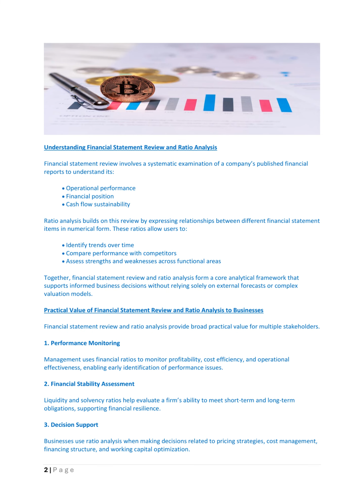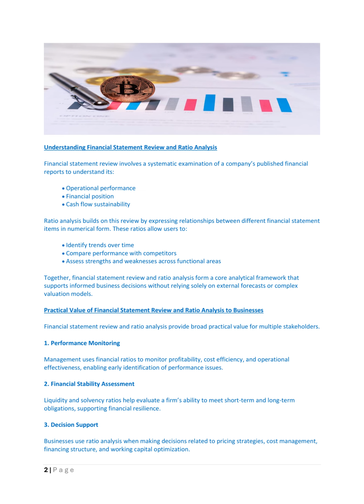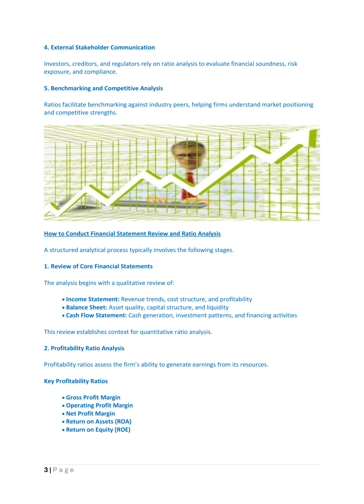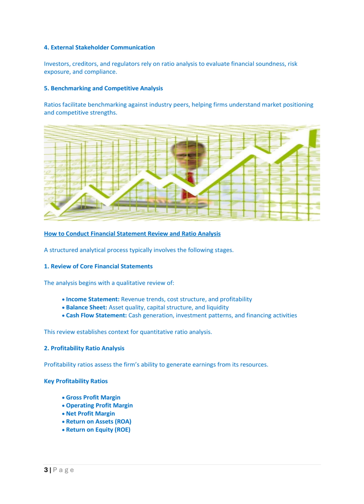Financial Statement Analysis : Why Ratio Analysis is Your Best Defense Against Bad Investments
THIS VIDEO OUTLINES THE USE OF FINANCIAL STATEMENT REVIEW AND RATIO ANALYSIS FOR COMPANIES AND THEIR STAKEHOLDERS